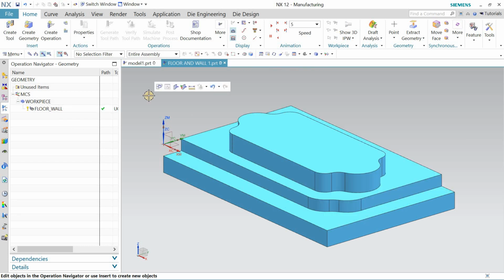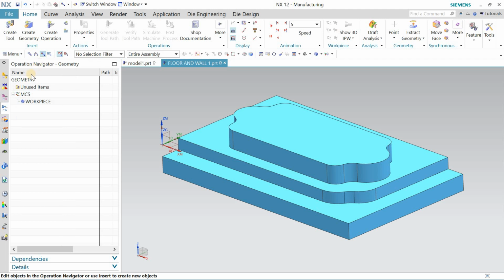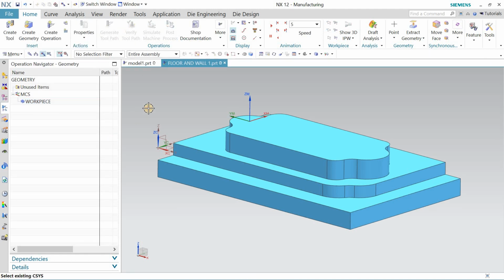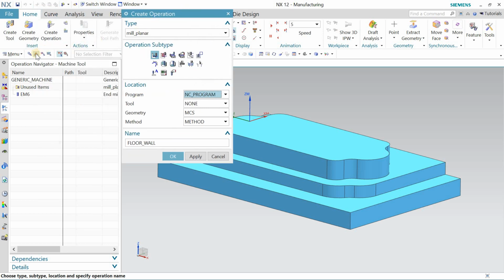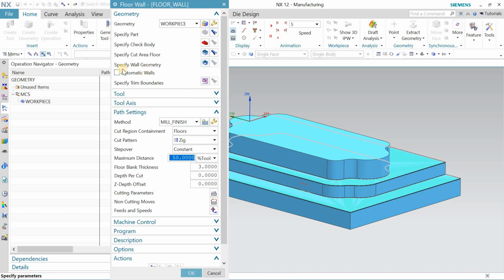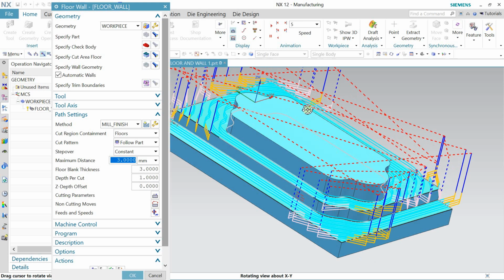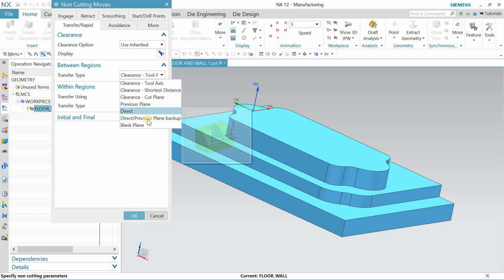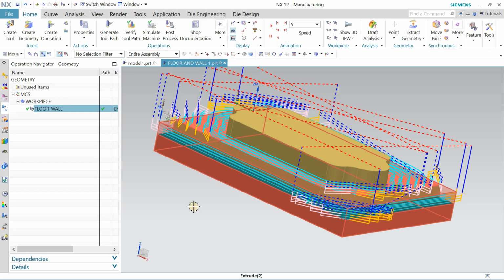for beginners floor and wall